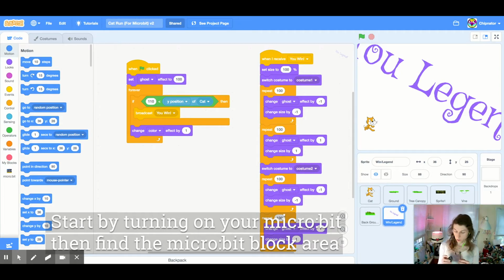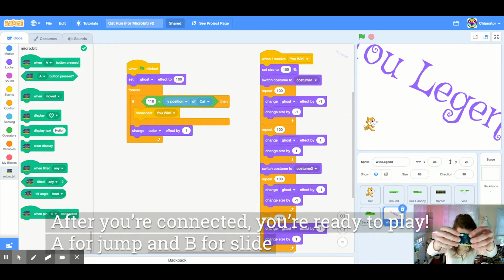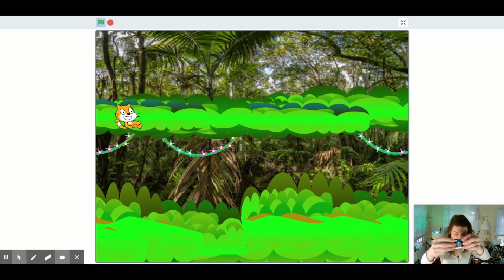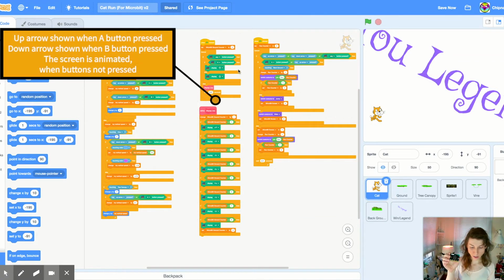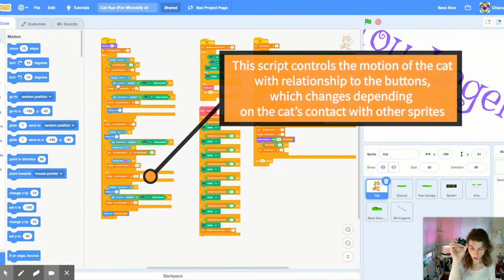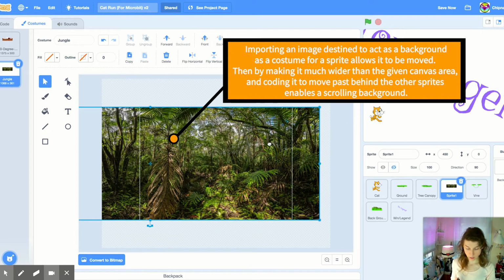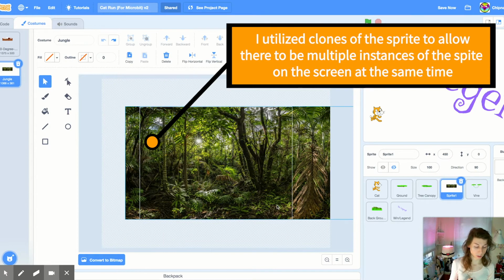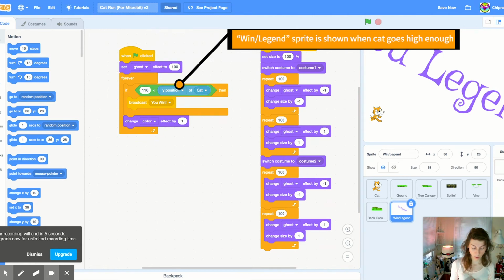Scratch Game: Cat Run for micro:bit (Homework 3)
Homework 3 for "Learning, Design and Robotics: Gateway to Critical Thinking" at Lesley University, taught by Professor Gaskins